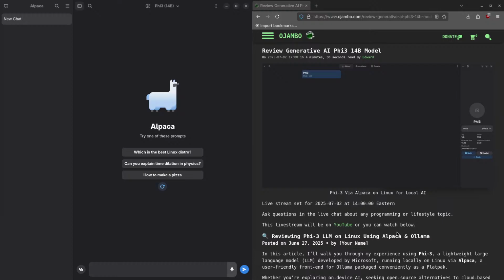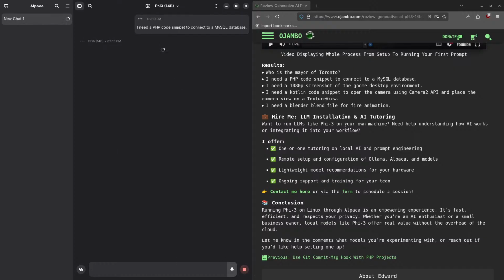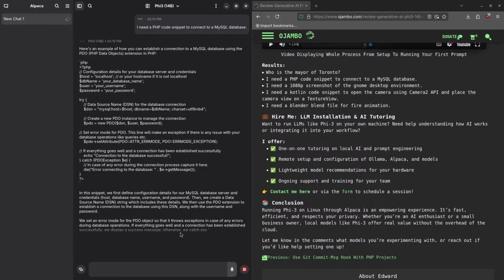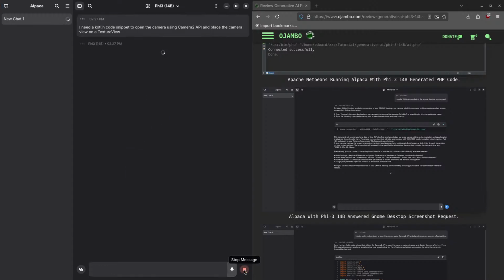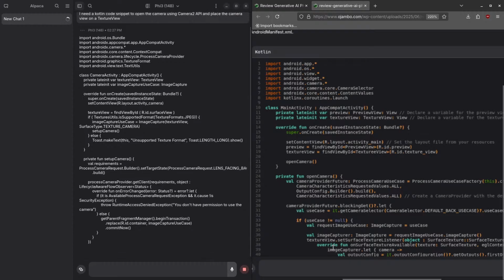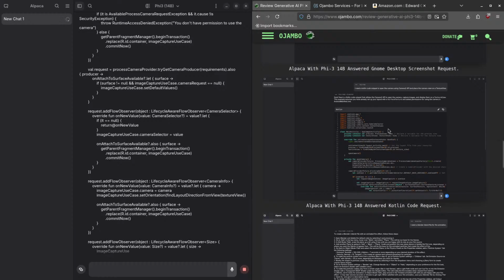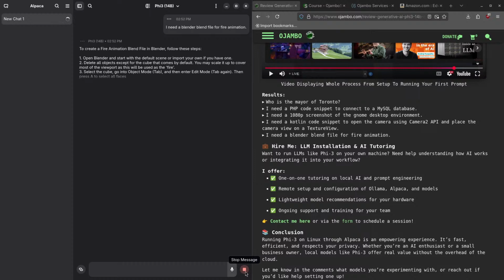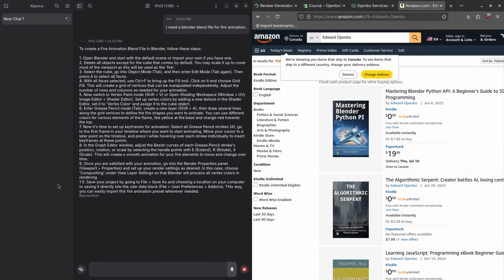Review Generative AI Phi3 14B Model As Your Local AI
🚀 Welcome to this live demo where I run the Phi-3 large language model (LLM) locally on Linux using Alpaca — a Flatpak GUI for Ollama!

In this stream, you'll learn:
✅ How to install and configure Ollama on Linux
✅ How to install and use Alpaca as a frontend
✅ How to load the Phi-3 LLM and test it with prompts
✅ Pros and cons of local AI vs cloud-based tools
✅ Resource usage and performance insights

💼 Need help setting this up? I offer:
• Remote install/setup of LLMs
• One-on-one tutoring for AI and prompt engineering
• Custom local AI stack consulting